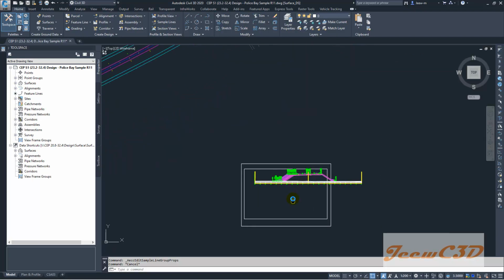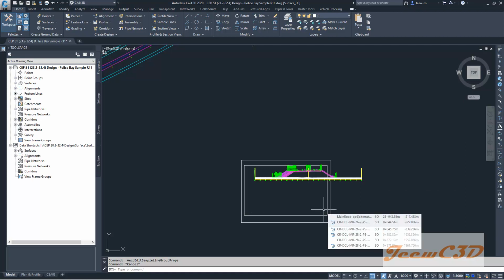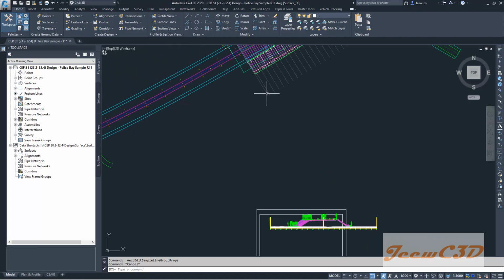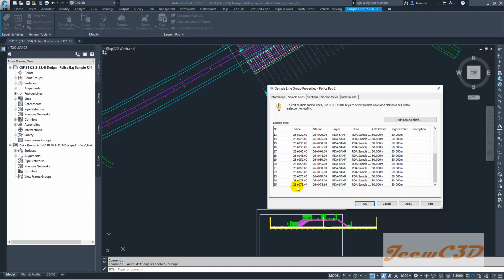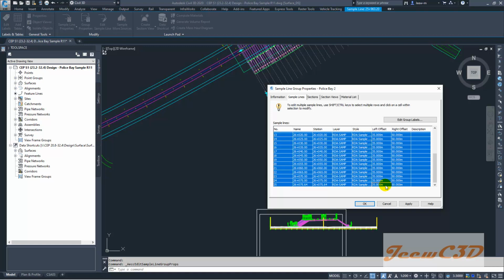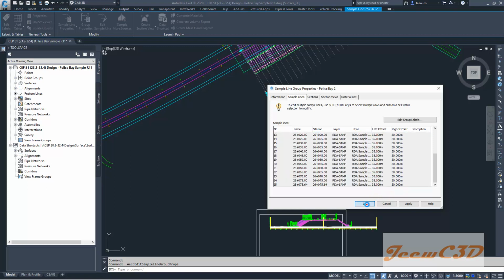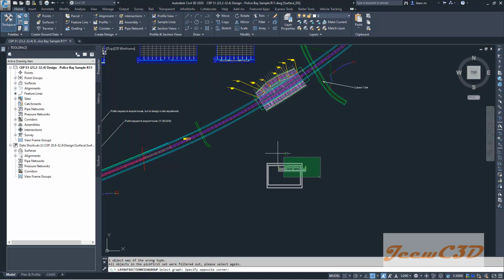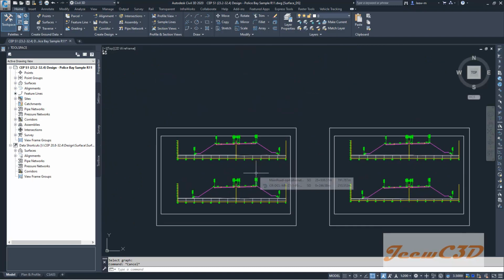How to resolve Civil 3D Overlapped Section views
It is very common that we get all our section views congested in one place in Civil 3D.
See how to resolve that issue by adjusting sample line offsets.

When creating multiple section views they overlap with certain templates.
With other templates, the plans are placed besides each other as expected.

In order to fix the issue:
Select one section view.
Run LAYOUTSECTIONVIEWGROUP command to regenerate the Layouts of the section views.
To fix the location of the material tables:
Re-create the material tables.
In the section view properties, define the material tables again.